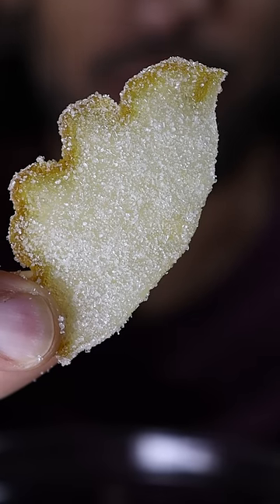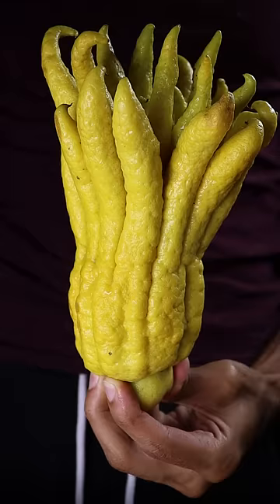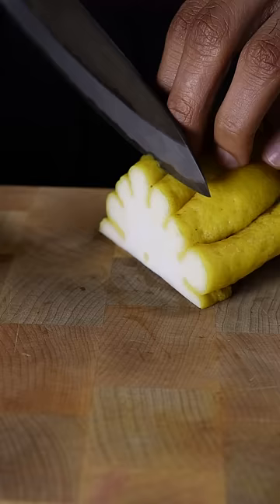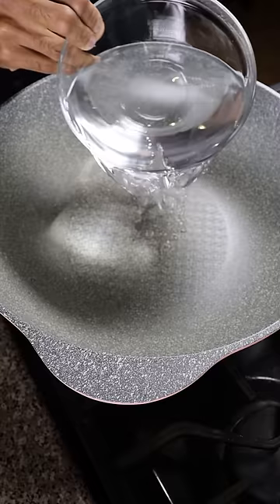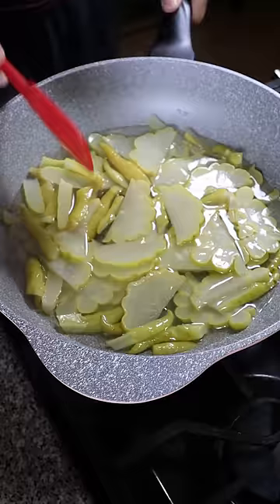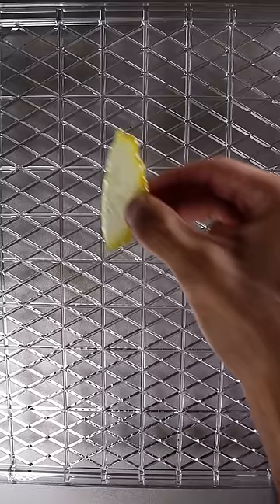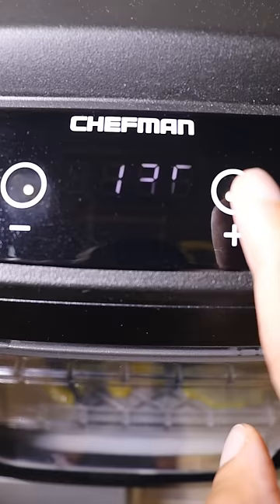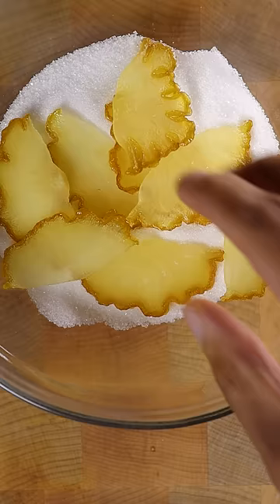How to Make Lemon Candy (Without Lemon)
I'm handing this out on Halloween XD

Audio: Riftybeats